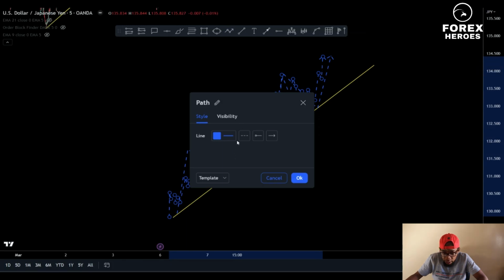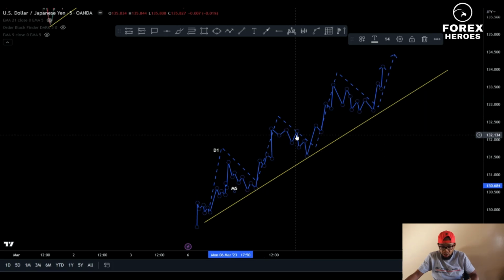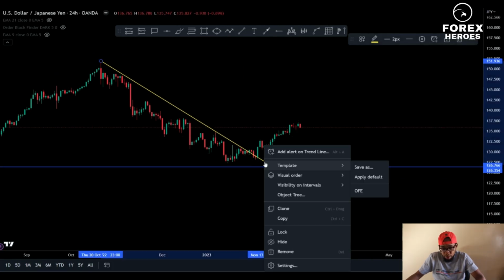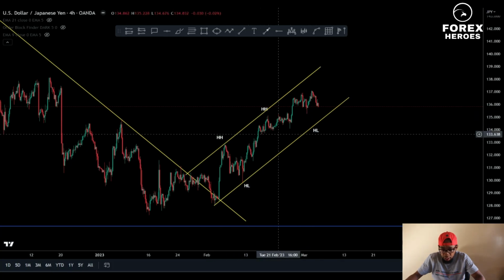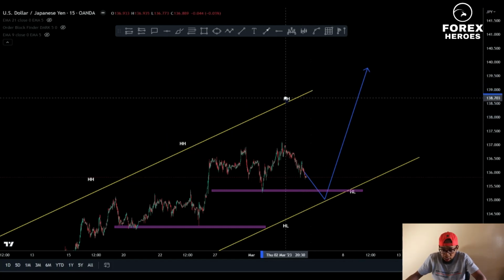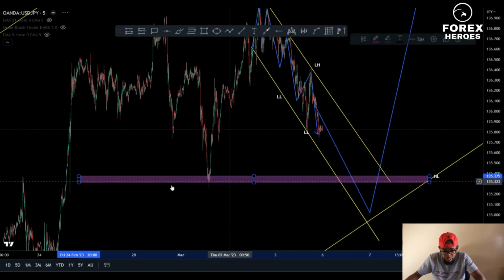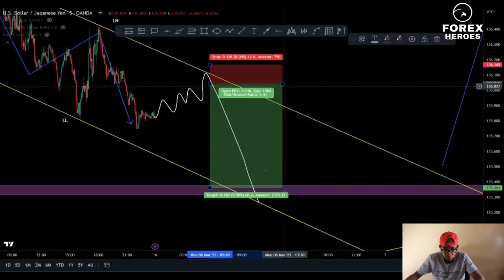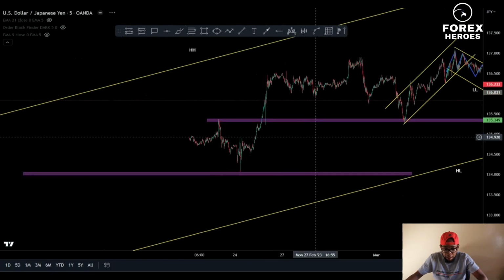Insane 5 Minute Scalping Strategy That Doubled My Account In a Week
In this video, I'll share an insane 5 minute scalping strategy that doubled my account in a week. This scalping strategy is easy to follow and can help you make a lot of money quickly!